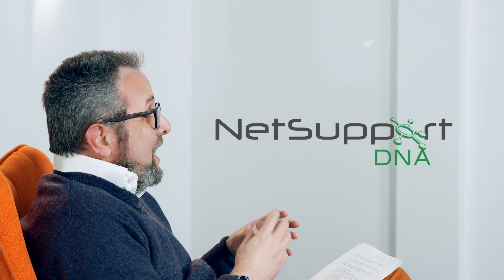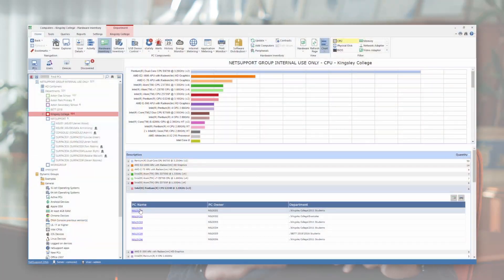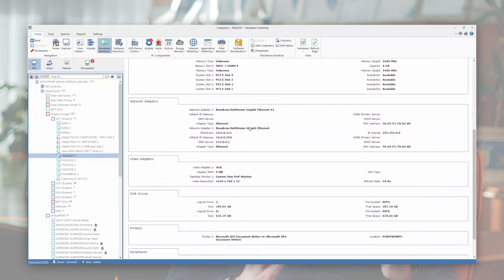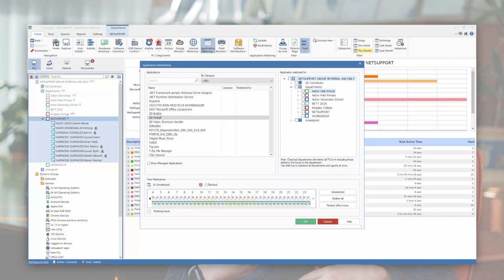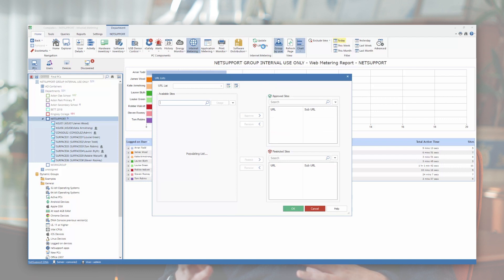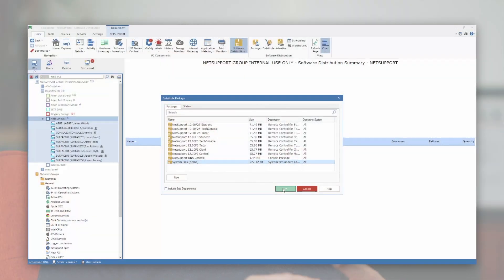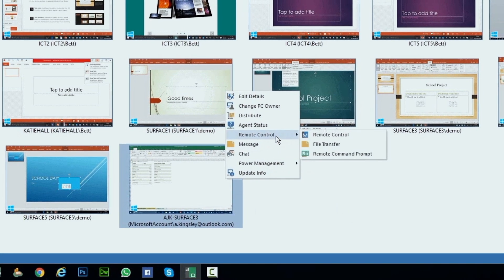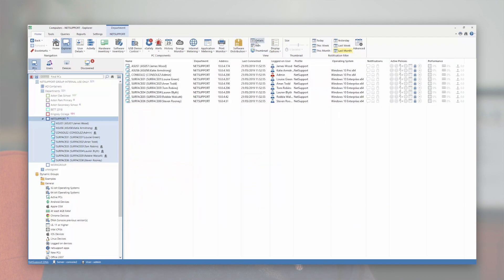IT Management - 2 minute product highlights of NetSupport DNA (Corporate Edition)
Discover, track and maximise your IT assets with NetSupport DNA. Gain a quick overview of its core features and benefits from our short video.